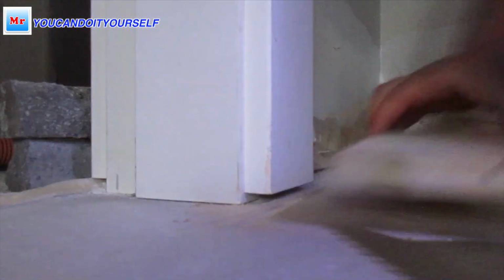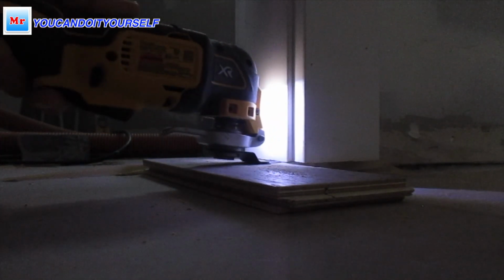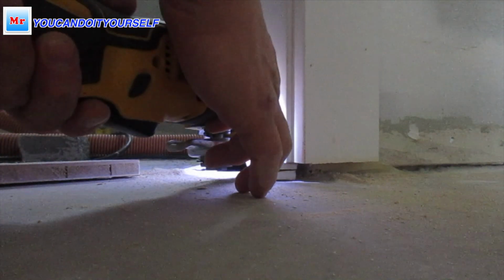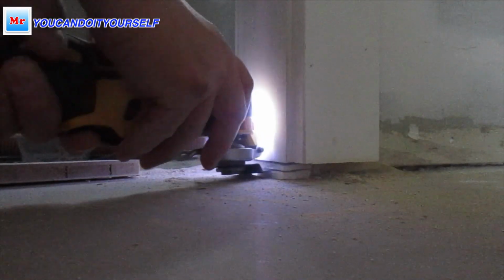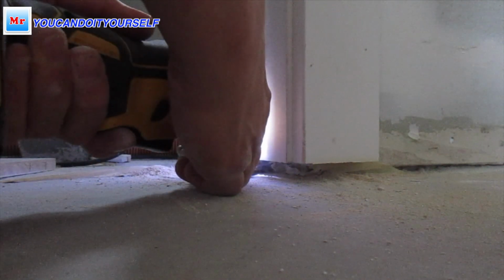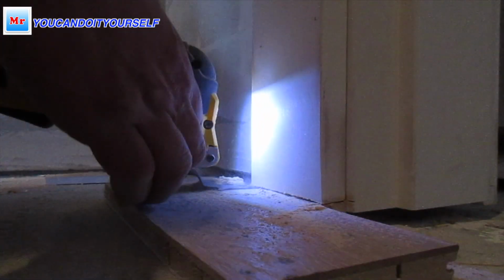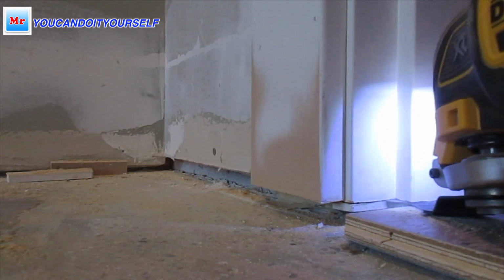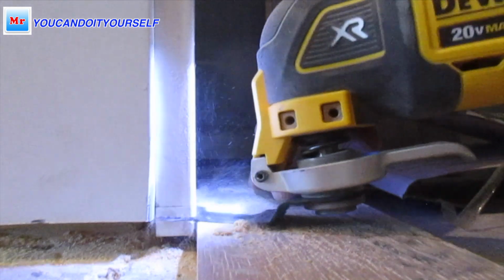LVP Flooring Installation Made EASY with This One Simple Trick!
In this video, I will demonstrate how to use a Dewalt cordless oscillating tool to undercut a door jamb for LVP flooring installation. It's a simple process when you have the right tools.

Tools in this video:
- Dewalt cordless oscillating tool
-Oscillation tool blades

📚 CHAPTERS:
00:00 - INTRO